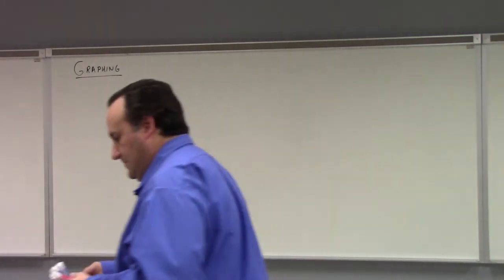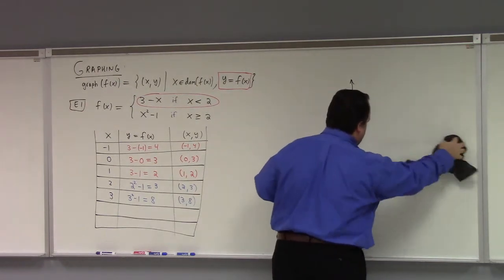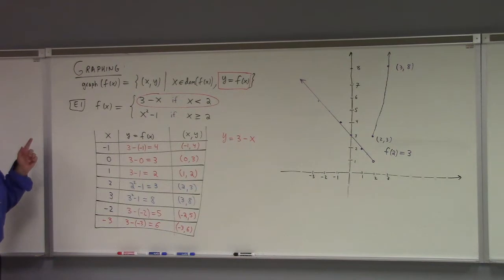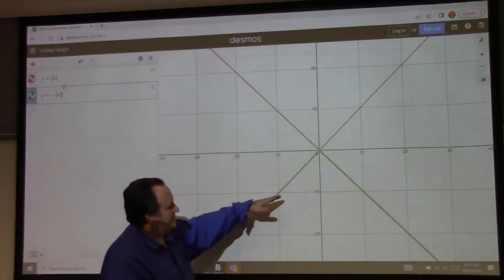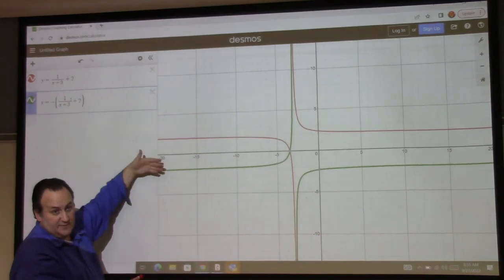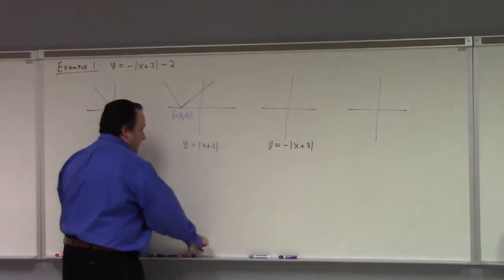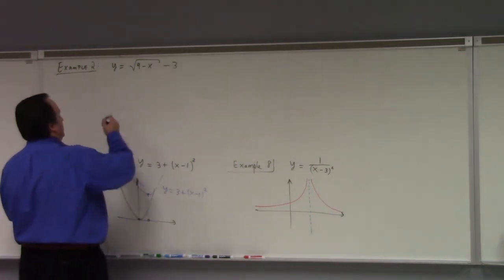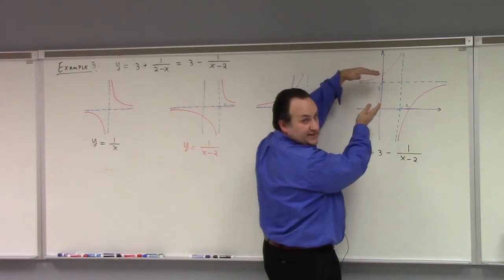Math 121-004: graphing with transformations or Desmos, 9-27-22 part 1